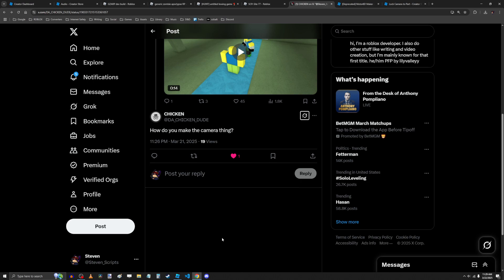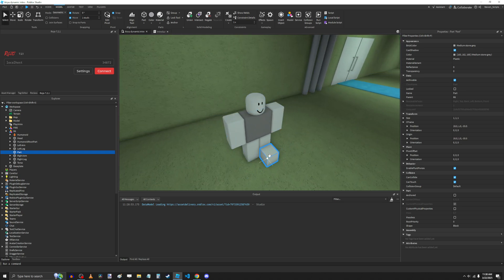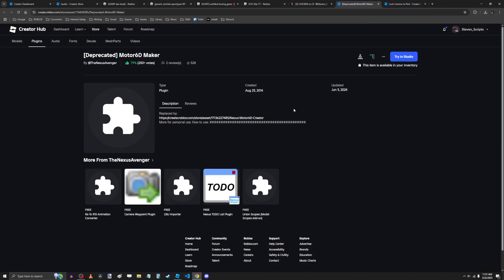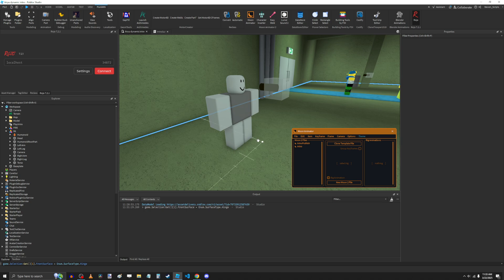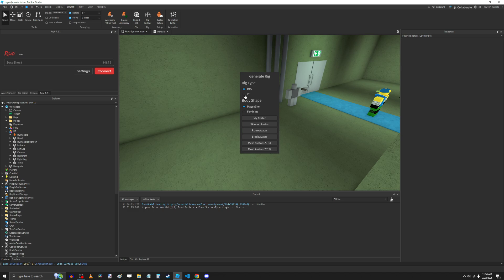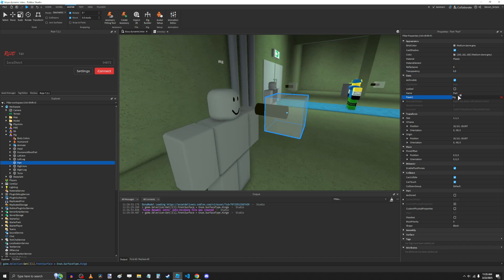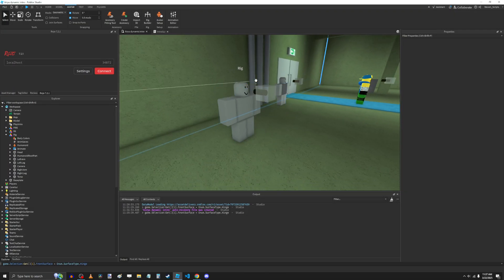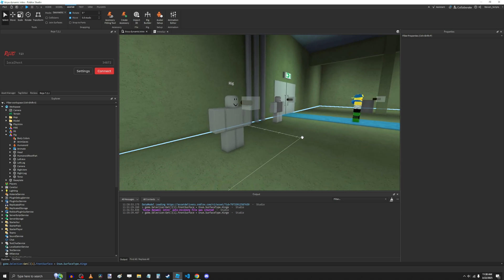how you make the camera thing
PLUGINS